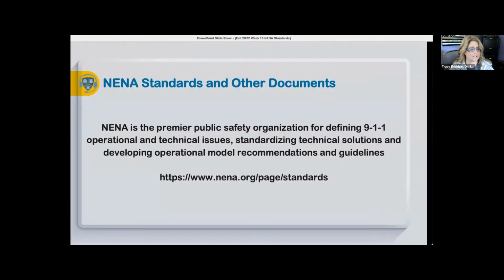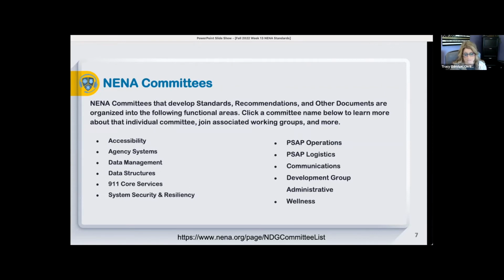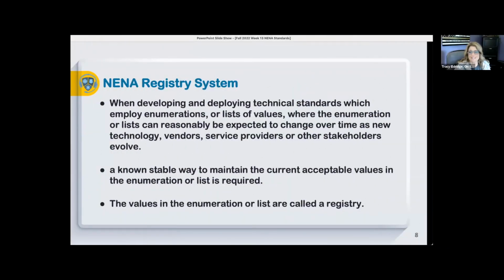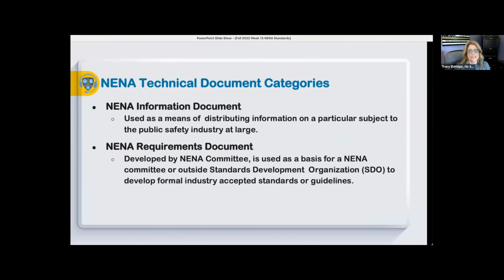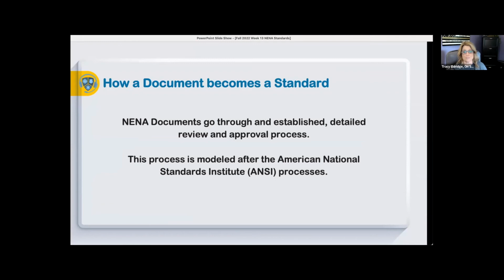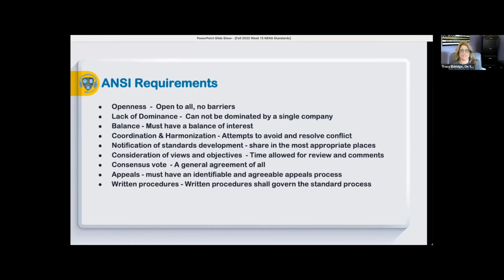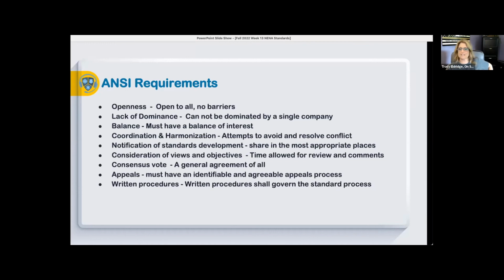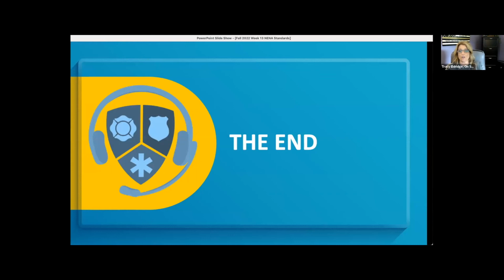Fall 2022 ENP SG Week 13 NENA Standards